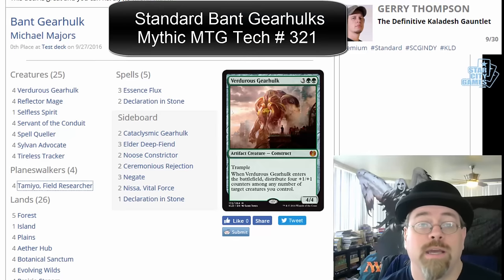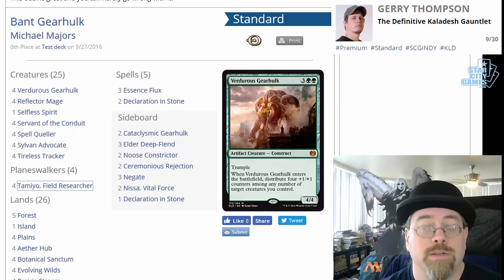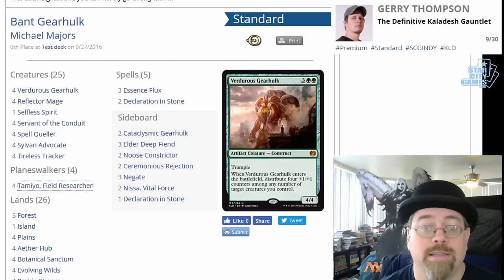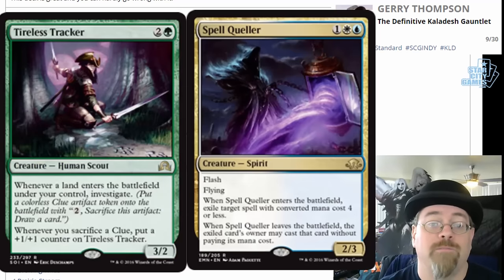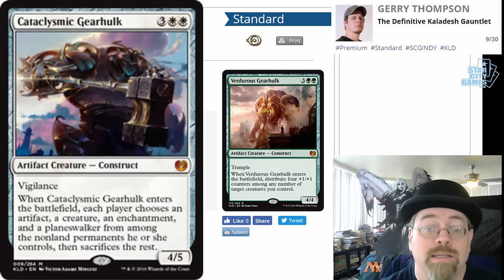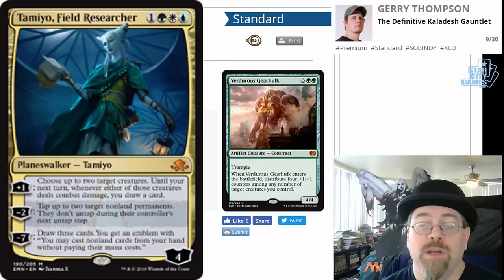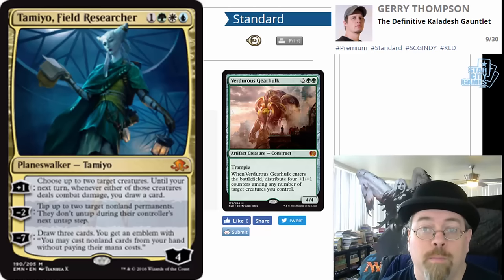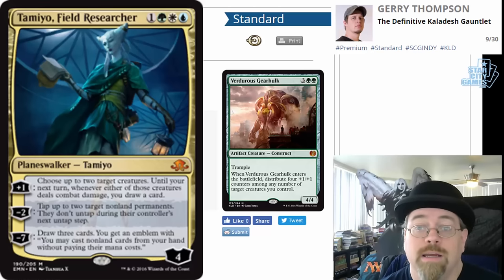Standard Bant Gearhulks - Mythic MTG Tech # 321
What are you playing in standard?  This is what I will be playing next.  Full Gauntlet article by Gerry Thompson

Deck List: Bant Gearhulk - Michael Majors - Standard

Creatures (25)
4 Verdurous Gearhulk
4 Reflector Mage
1 Selfless Spirit
4 Servant of the Conduit
4 Spell Queller
4 Sylvan Advocate
4 Tireless Tracker

Planeswalkers (4)
4 Tamiyo, Field Researcher
Lands (26)

5 Forest
1 Island
4 Plains
4 Aether Hub
4 Botanical Sanctum
4 Evolving Wilds
4 Prairie Stream

Spells (5)
3 Essence Flux
2 Declaration in Stone

Sideboard
2 Cataclysmic Gearhulk
3 Elder Deep-Fiend
2 Noose Constrictor
2 Ceremonious Rejection
3 Negate
2 Nissa, Vital Force
1 Declaration in Stone

Or out at LGSs in
Portland Area: Cloud Cap Games, Time Vault Games, Guardian Games